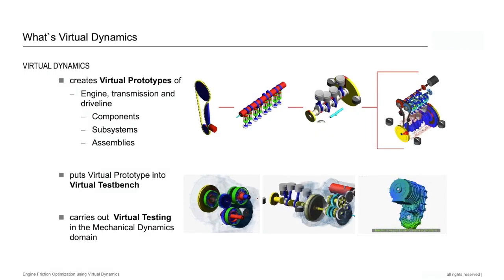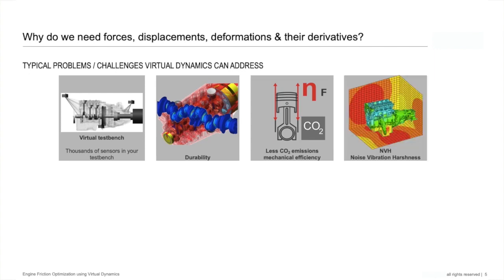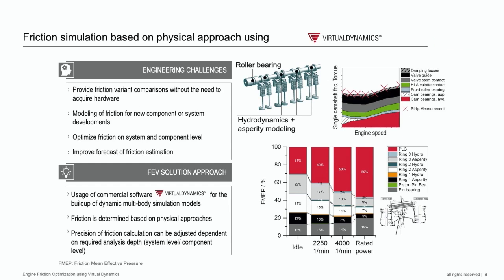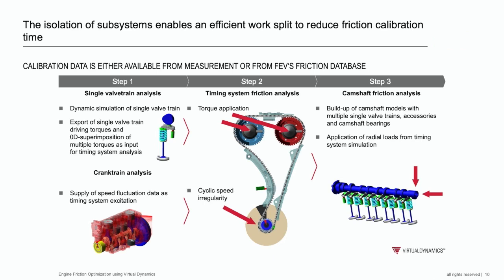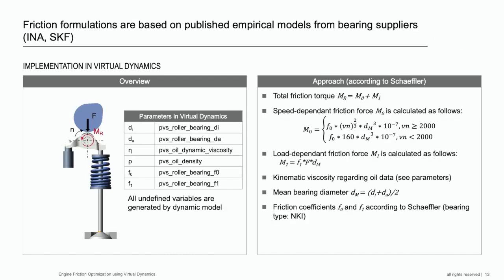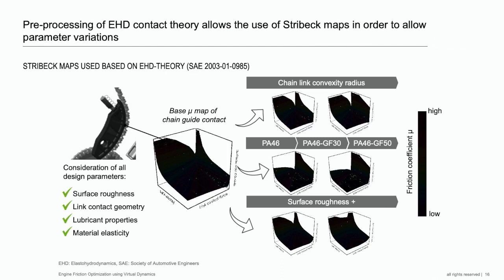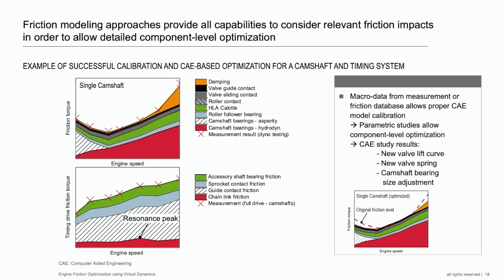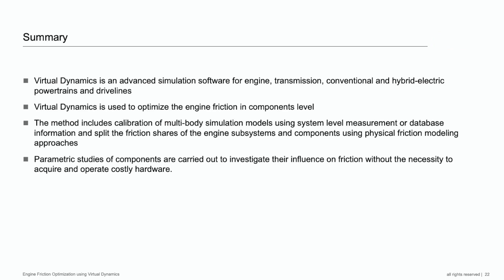Engine friction optimisation using Virtual Dynamics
Engine friction reduction has always been of interest to improve efficiency and fuel economy. Automotive industry pay an increased particular attention to engine friction in the recent years to achieve the aggressive CO2 emission targets.
Software & Testing Solutions`s advanced multibody dynamics simulation software Virtual Dynamics is used to optimize the engine friction in components level.  The method includes calibration of multi-body simulation models using system level measurement or database information and split the friction shares of the engine subsystems and components using physical friction modeling approaches. Parametric studies of components are carried out to investigate their influence on friction without the necessity to acquire and operate costly hardware.